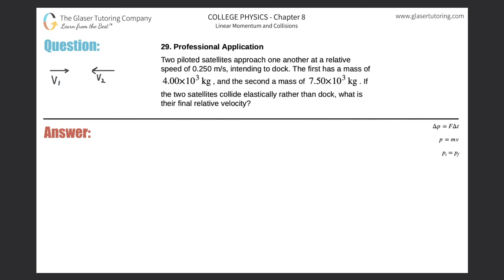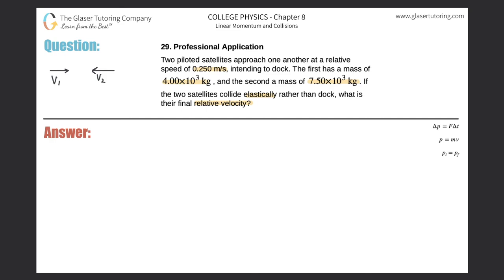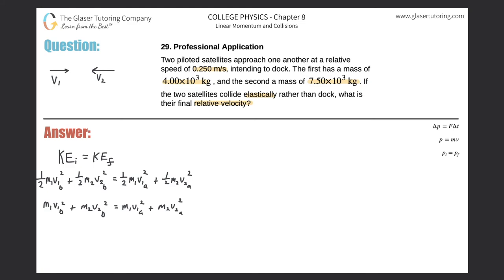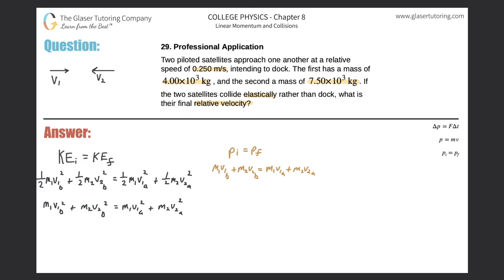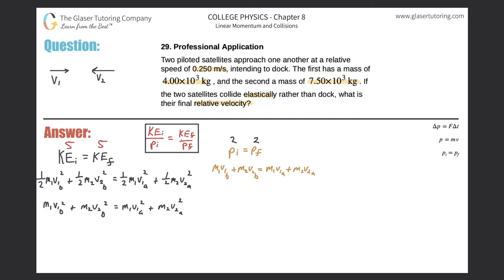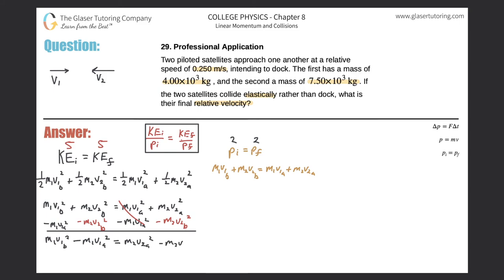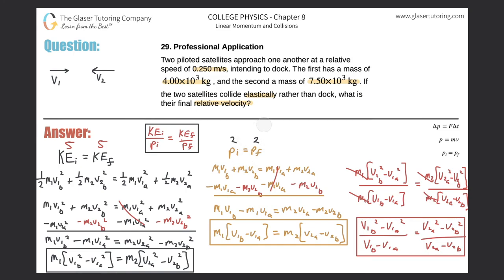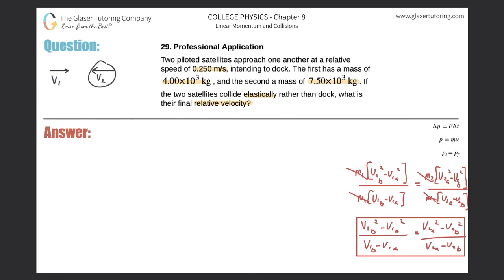8.29 | Two piloted satellites approach one another at a relative speed of 0.250 m/s, intending to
Two piloted satellites approach one another at a relative speed of 0.250 m/s, intending to dock. The first has a mass of 4.00×10^3 kg , and the second a mass of 7.50×10^3 kg . If the two satellites collide elastically rather than dock, what is their final relative velocity?